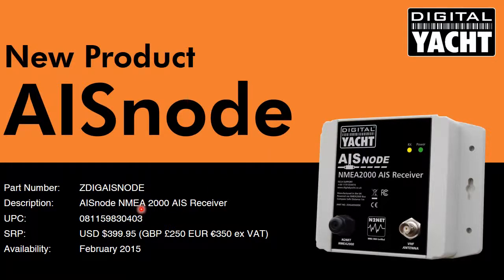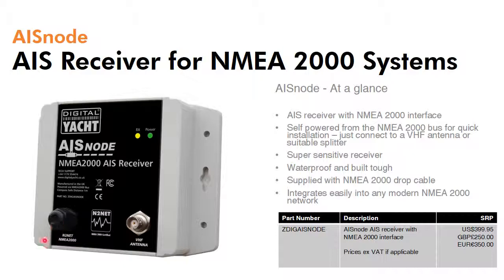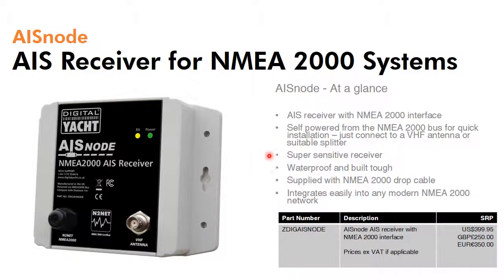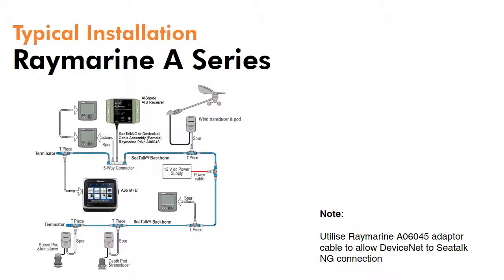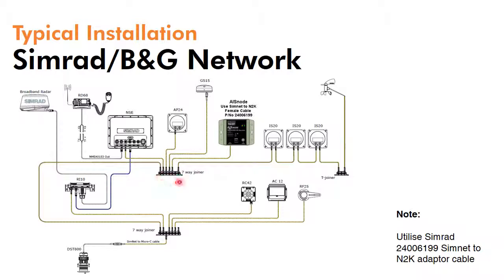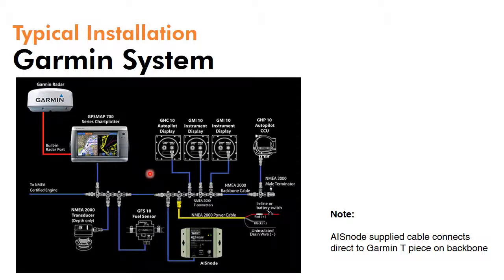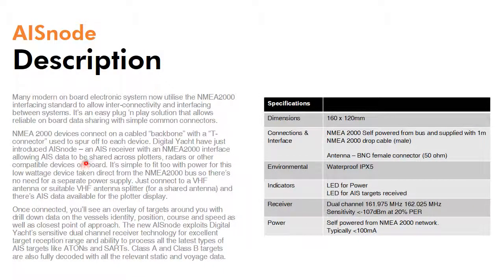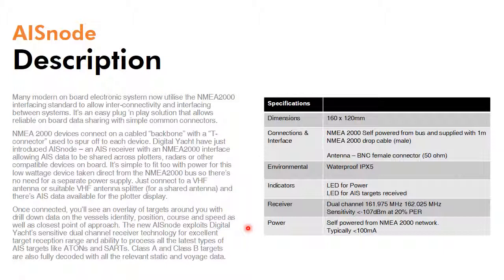AISnode - NMEA 2000 AIS Receiver Presentation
AISnode is an easy to install AIS receiver designed to connect to any modern NMEA 2000 marine electronics network.  Find out here how it can interface with Raymarine, Simrad, Garmin and B&G systems